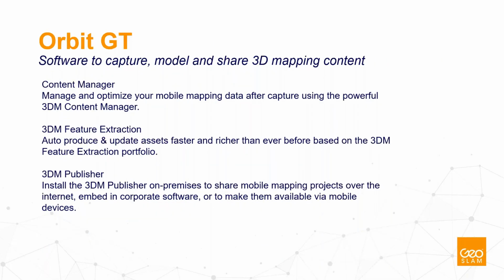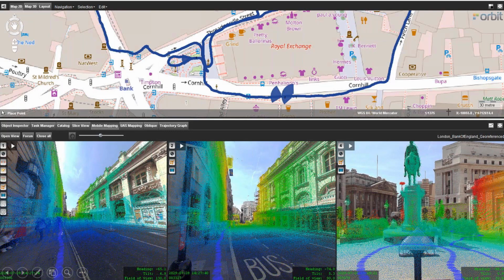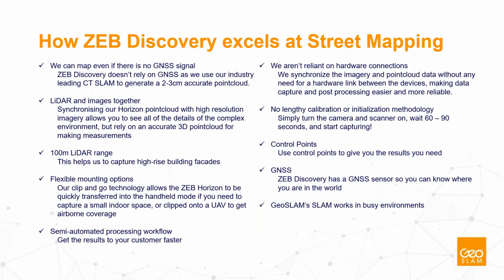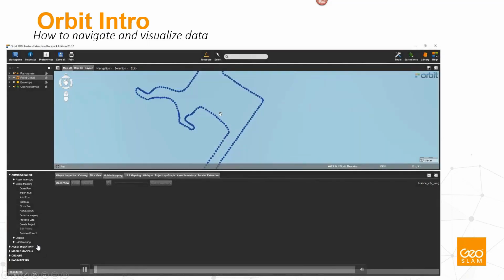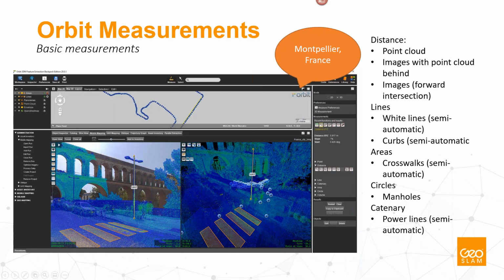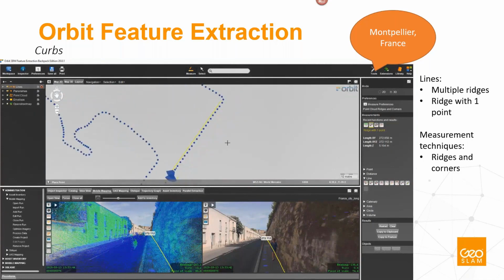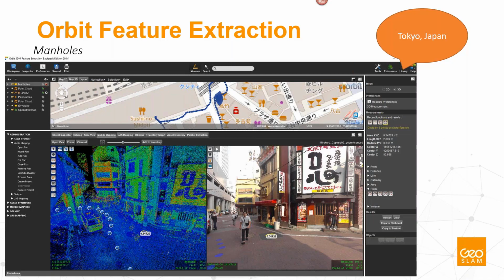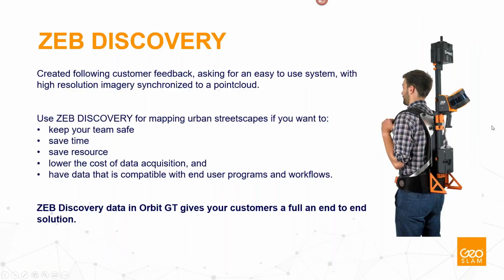Webinar GeoSLAM - Mapping urban streetscapes with the ZEB Discovery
Introduction to the ZEB Discovery and data capture